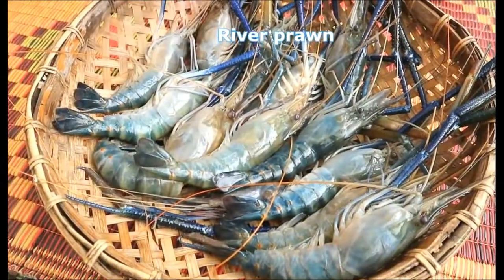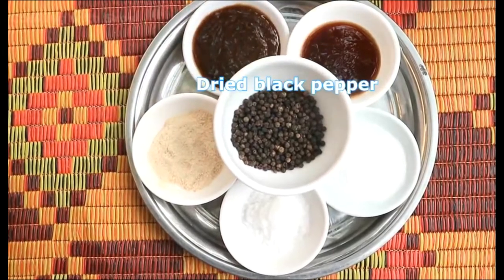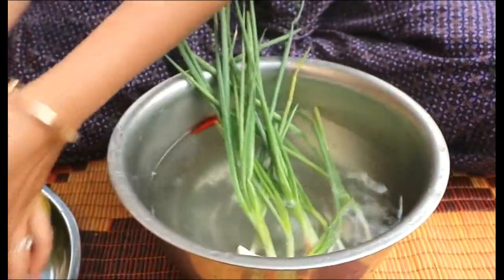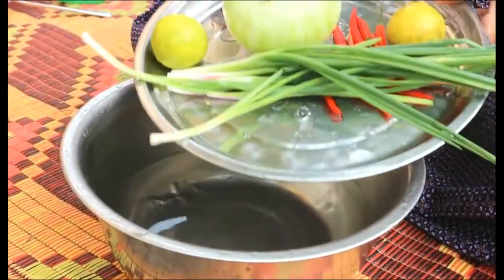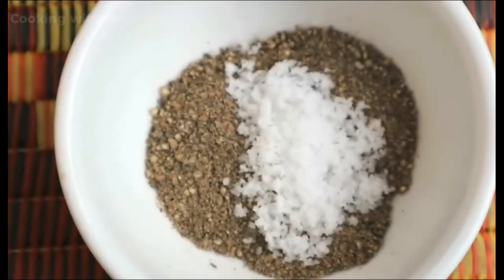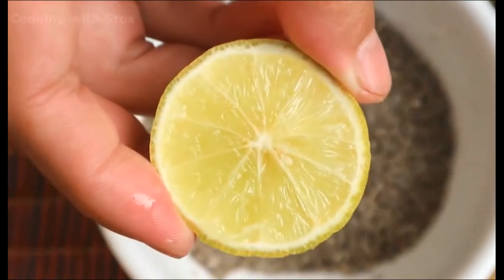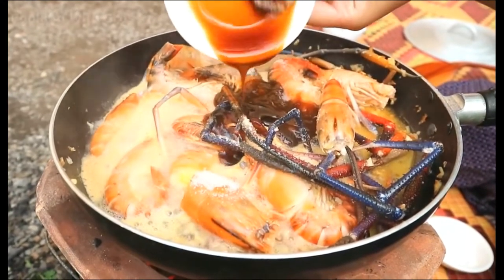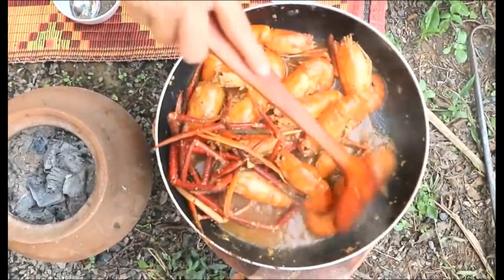Delicious Fried River Prawn With Sauce, Amazing Prawn Cooking Recipe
Hi Guys ! How are you today ? This video I want to show you about: Delicious Fried River Prawn With Sauce, Amazing Prawn Cooking Recipe